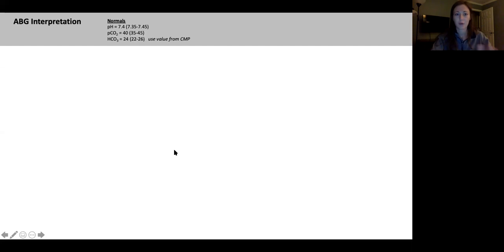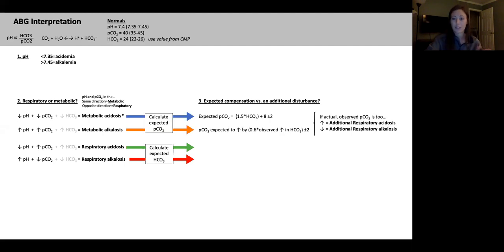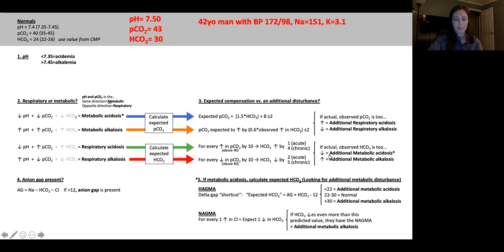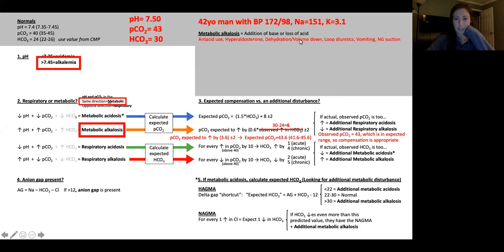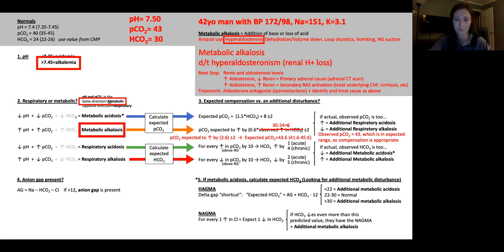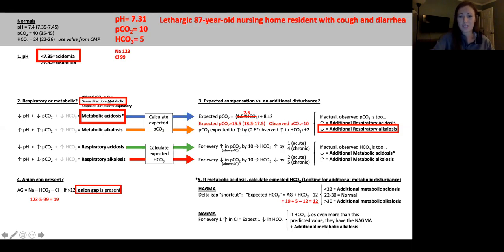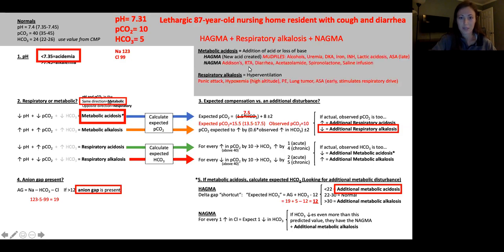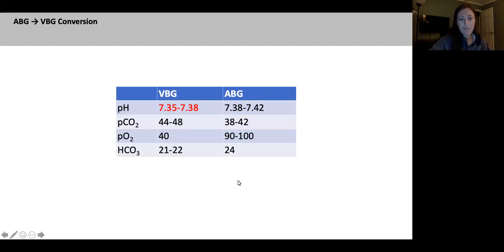10 Clinical Minutes: ABGs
Kelsey walks us through the basics of how to interpret Arterial Blood Gas results.

*For education purposes only. Not to be used for medical advice.*

Time stamps:
00:00 Intro
00:45 Overview
03:45 Example 1
07:16 Example 2
11:11 ABG to VBG conversion
12:37 Conclusion